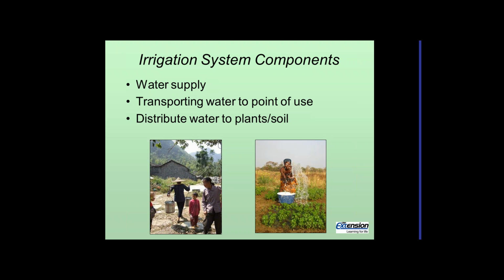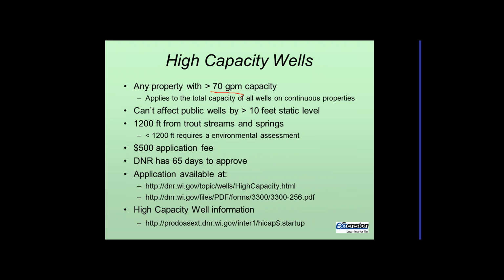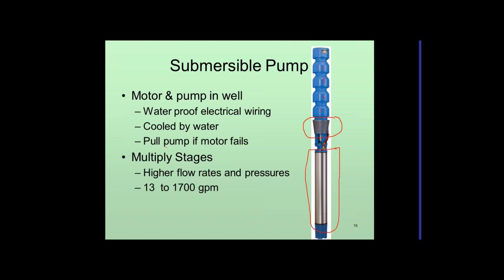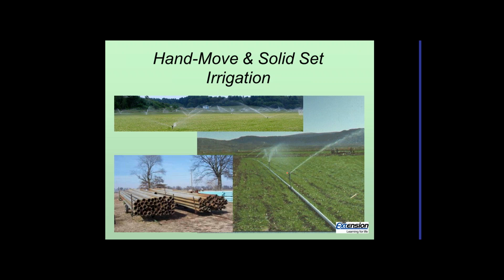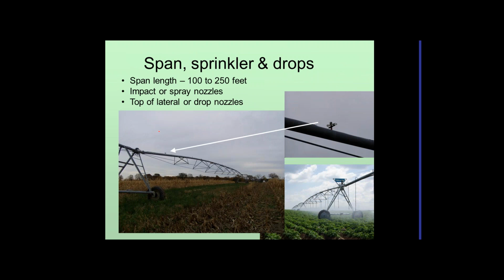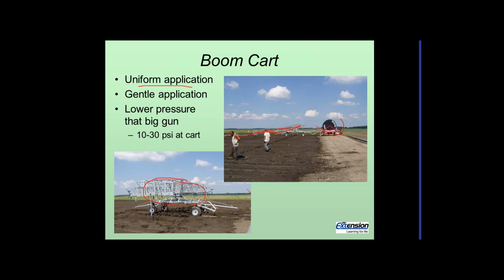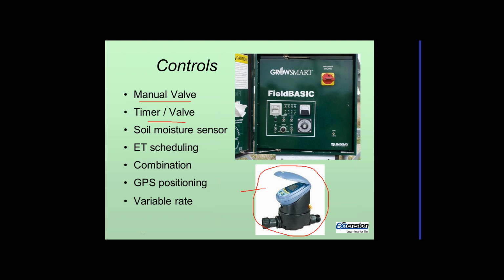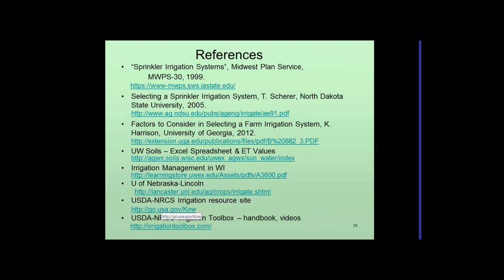Irrigation System 101 - 2015